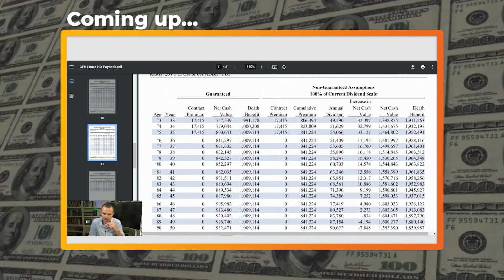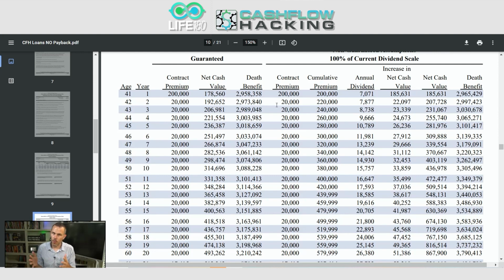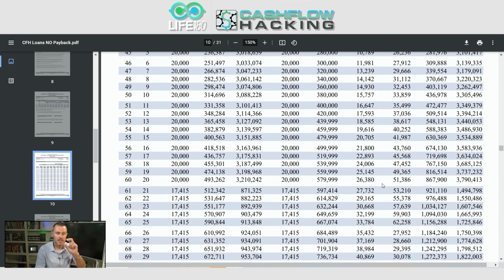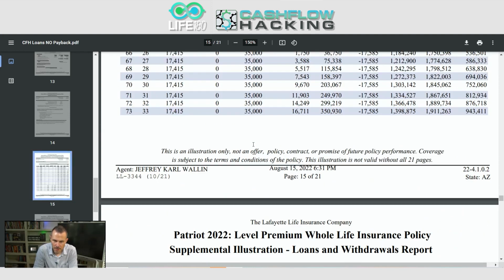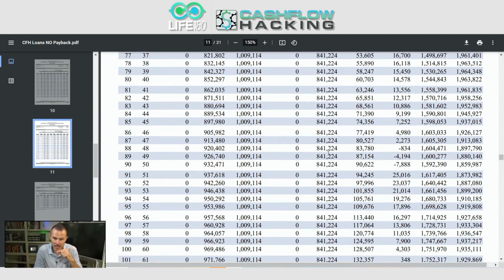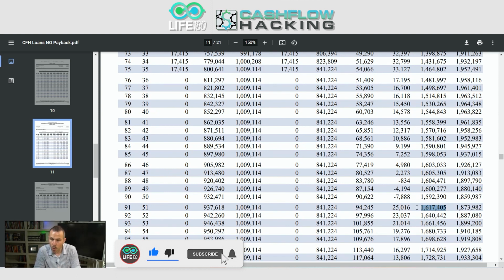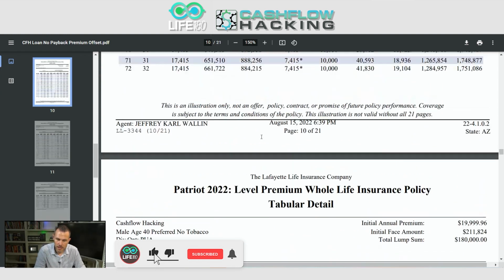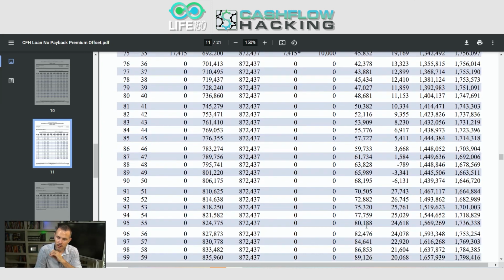Do You Need To Pay Back Whole Life Insurance Policy Loans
Do You Need To Pay Back Whole Life Insurance Policy Loans?  This is a question many people have regarding whole life insurance.  In this video I break down 3 different ways you can manage policy loans and show you when you need to pay them back and when you don't need to pay them back.

0:00 Intro to how whole life insurance policy loans work
1:50 A look at 3 different whole life insurance policies
3:15 A look at an ideal Cashflow Hacking whole life policy
5:30 Whole Life Insurance Makes Your Personal Finances More Efficient
6:30 When You Should Pay the Whole Life Insurance Policy Loan Back
8:15 A Look at the Whole Life Insurance Policy Loan Report (example)
10:00 You Don't Need to Pay Your Policy Loan Back IF You Manage It Properly
11:45 Using Whole Life Insurance for Income During Retirement
14:45 Using The Whole Life Insurance Dividend to Pay the Policy Loans
17:55 Using Dividends and Premium Offset to Cover Loans and WL Premium Payment
20:25 Whole Life Insurance Is More Flexible Than You Think
23:10 When Whole Life Policy Loans Can Go Bad